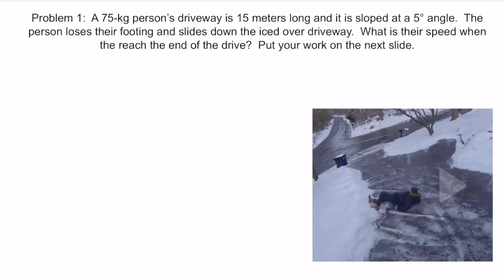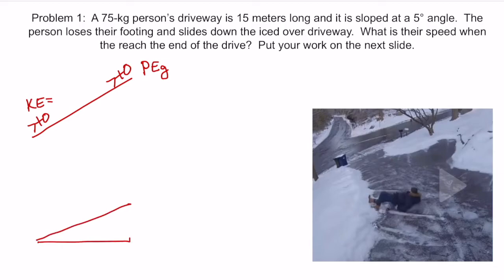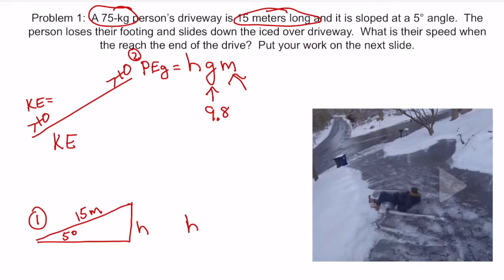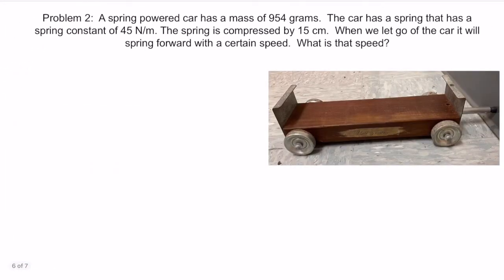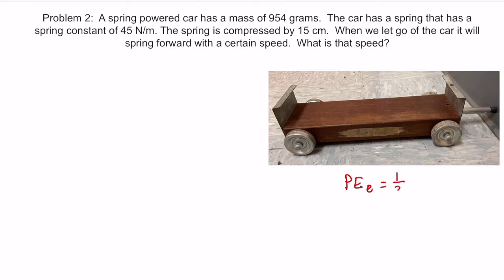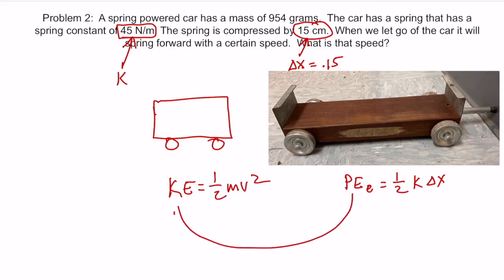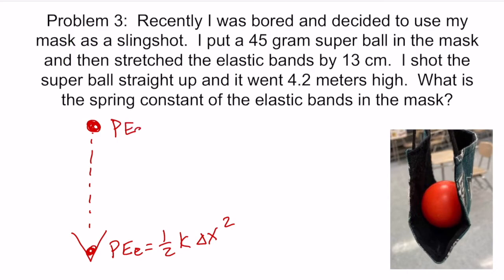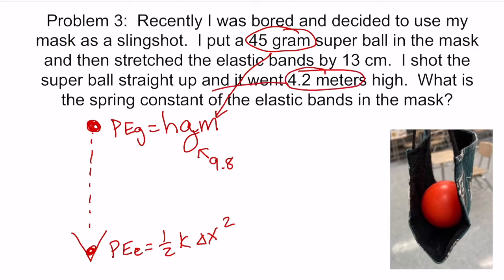Conservation of Energy Problems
Overview of problems dealing with conservation of energy